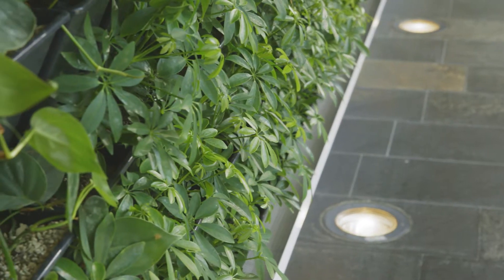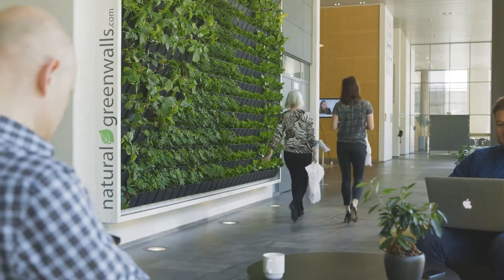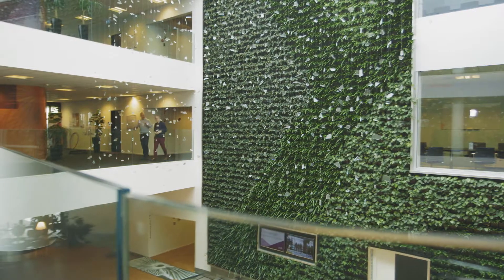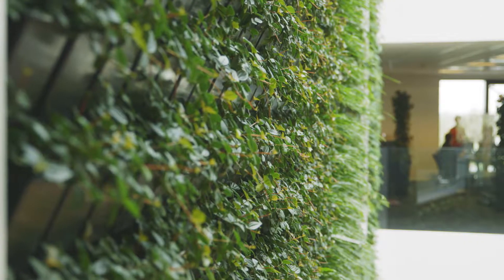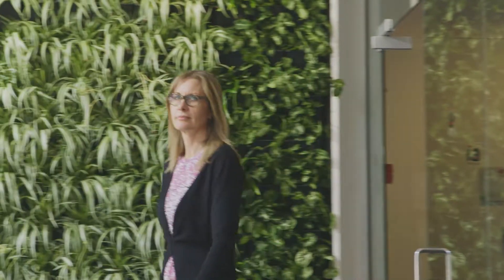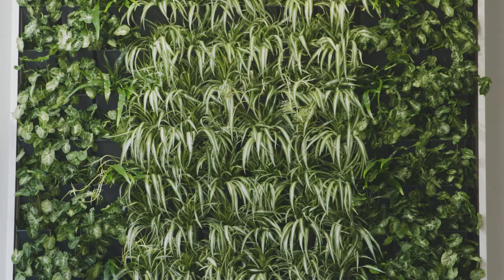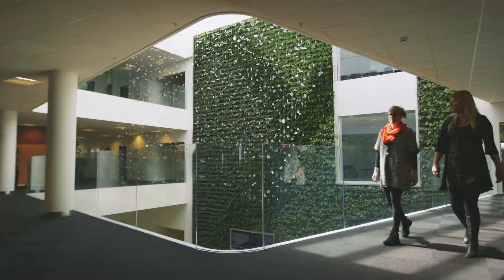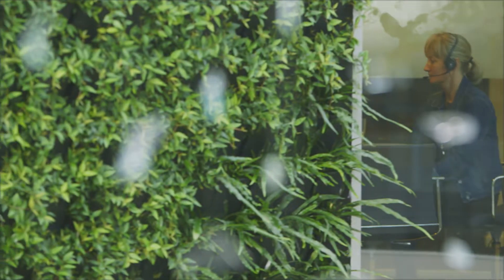Natural Greenwalls UK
Short version of our Natural Greenwalls movie.